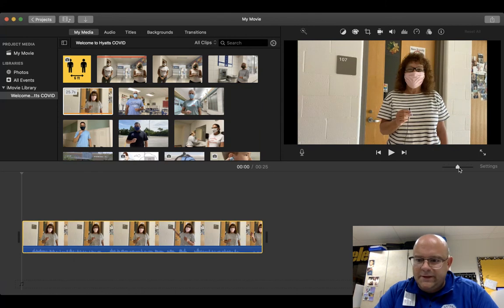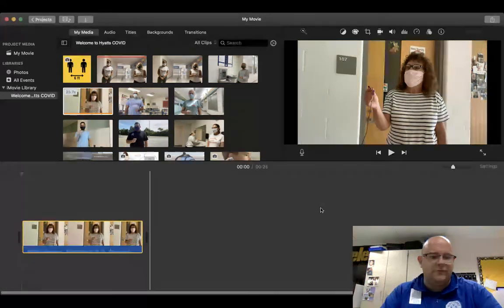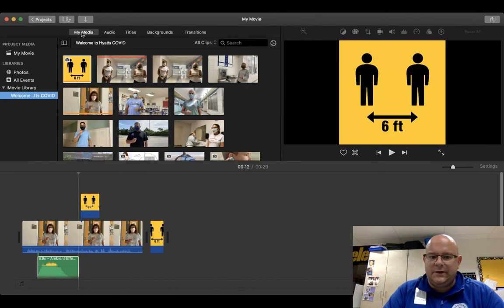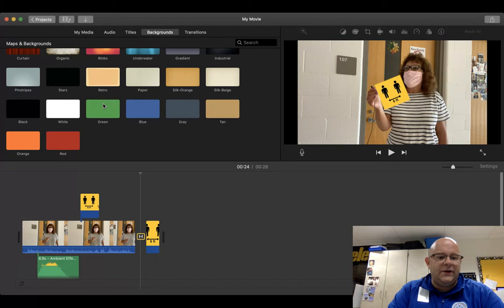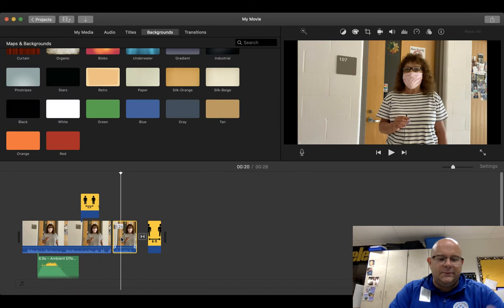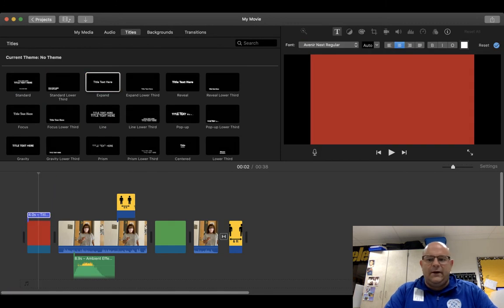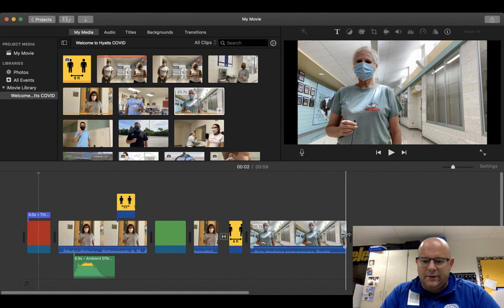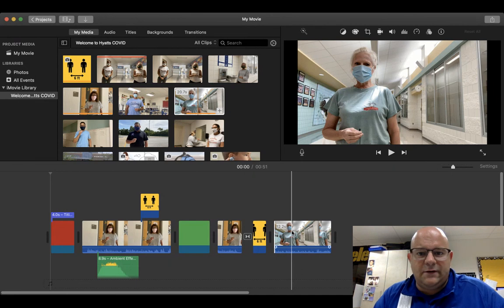The Timeline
Mr. Meta talks about the timeline and some of the things you need to do in the timeline of iMovie to make a video.